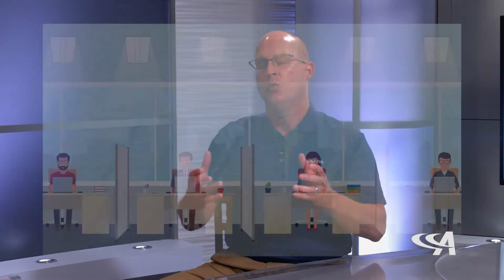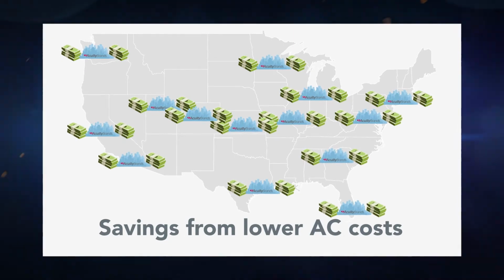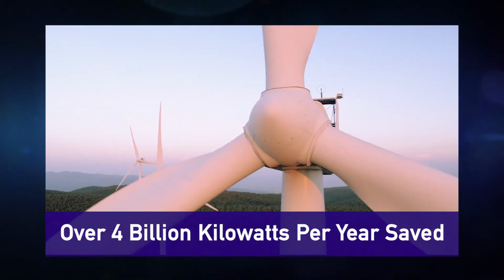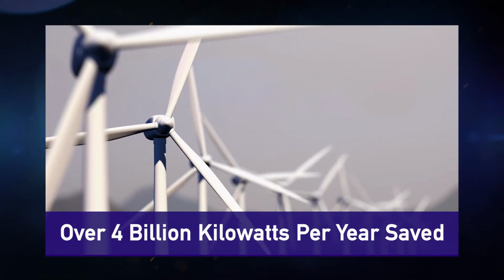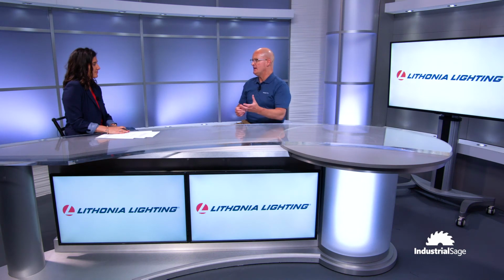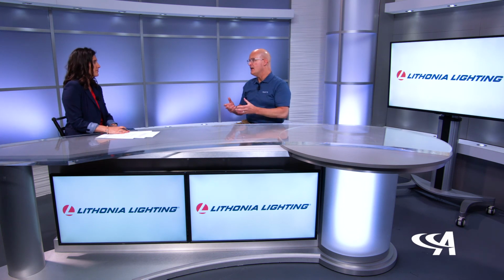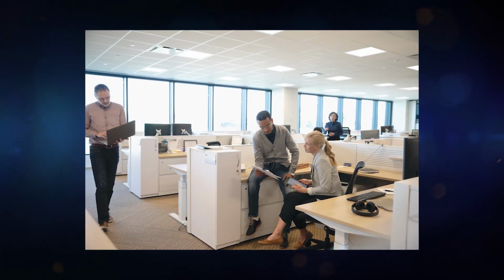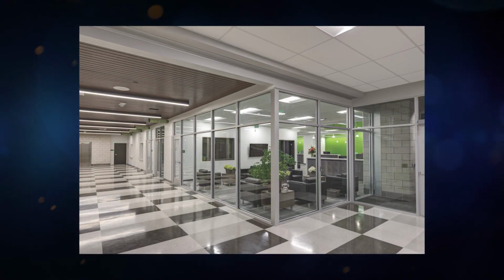How to Achieve True Sustainability In Lighting Renovations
Sustainability has grown to be a major focus within the lighting industry, which influences the mission statements and purchasing decisions of many businesses. Hear some of the factors that not all buyers recognize when they decide to pursue sustainability in lighting renovations.